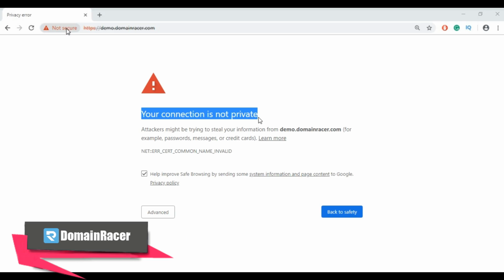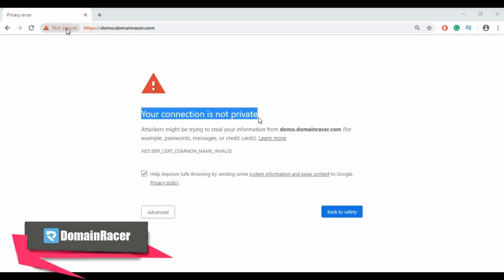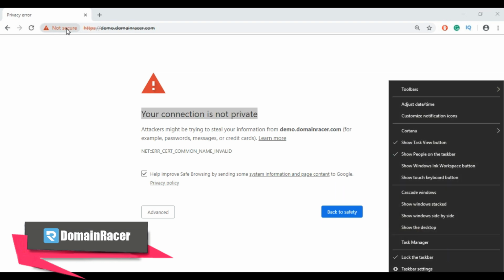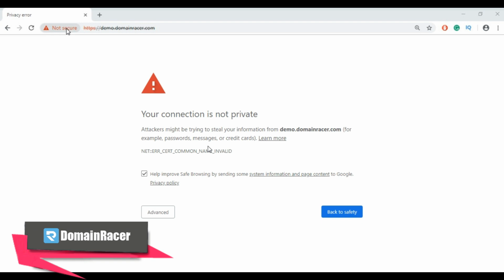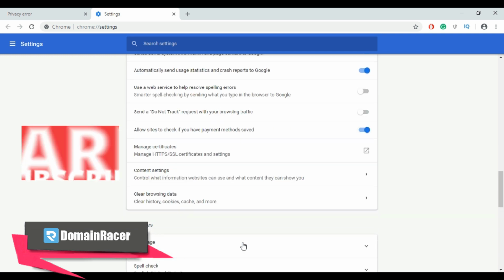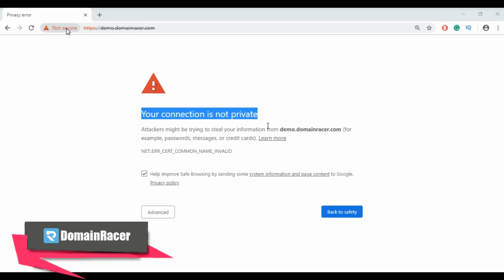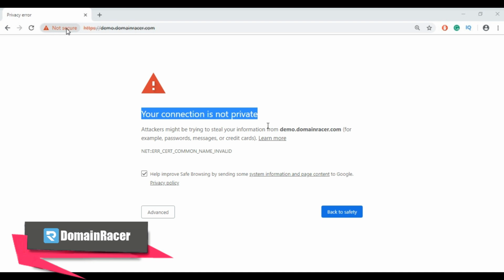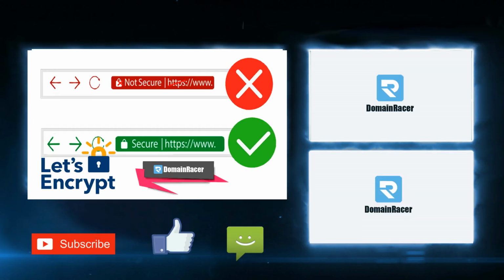Your Connection is Not Private Error Google Chrome NET::ERR_CERT_COMMON_NAME_INVALID :2025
Your Connection is Not Private Error Google Chrome NET:: ERR_CERT_COMMON_NAME_INVALID

This may cause loss or leakage of your private information. This can be very helpful for hackers to hack your data or information.

In this tutorial, I am going to give you easy and simple ways to stay away from this “Your Connection is Not Private” Error in Chrome.

 Apply any suitable solution and throw out the error.
There is no Reason of connection is not private error in google chrome.

1 Change Time & Date.

2 Clear Cookies and Cache of Chrome.

3 Expired SSL certificate.

4 Time cell not functioning/not working.

Step 1:  Fix Date and Time of Your Computer.

The first step you can apply is, change or set the Time and Date of your System accurately.

In most cases, the wrong date & time on your computer is the main reason that prevents the Google Chrome browser to verify the
 SSL certificate. That’s why the SSL error message showed up.

To fix it:
Right-click the date and time section at the bottom right corner on your PC desktop, then select Adjust date/ time.

Update your date and time to your current time zone.

Step 2: Clear Browsing Data.

If you have too much browsing data stored, an error like Your connection is not private will pop up from time to time. To fix it:

In your Google Chrome browser, click the menu icon at the top right corner, then select Settings.

Scroll down a little bit to click Show advanced settings… option.
Go to the Privacy section, then click Clear browsing data… button.

Select the browsing history that you want to delete. Then click the Clear browsing data button.

Restart your browser, and see if the problem persists.

Step3: Time cell not functioning /Not working so it needs to be replaced.

because if your time cell not working then your system cant show you the correct timing and because of that you are facing this error.

As I mentioned above, there are many reasons can cause this SSL connection error.

But you can only fix the SSL error when it came from your computer or your device.

There is no way to fix it if the SSL certificate is unknown,
expired or a wrong setup from the server-side until the owner fixes it, or someone who has the right to do.

The quickest way to fix the error is to use an SSL certificate on the webserver. Once an SSL certificate is installed and implemented on the site, then the error will not appear when using the secure version of the URL.

Typically, the above error message appears in your Google Chrome browser because there is a problem with the SSL connection,
and your browser can’t verify the SSL certificate.

Followed all these steps but still seeing Your Connection is Not Private Error in Google Chrome Browser?

Resetting or reinstall Google Chrome would be helped, but only do it if the above methods didn’t work.

Fix “Your Connection is Not Private” Error in Chrome | NET::ERR_CERT_COMMON_NAME_INVALID

I hope this information and methods can help you understand more about this SSL error as well as how to resolve it when it occurs.

If you have any question or need more help to resolve this issue, Your Connection Is Not Private, in Google Chrome, let us know